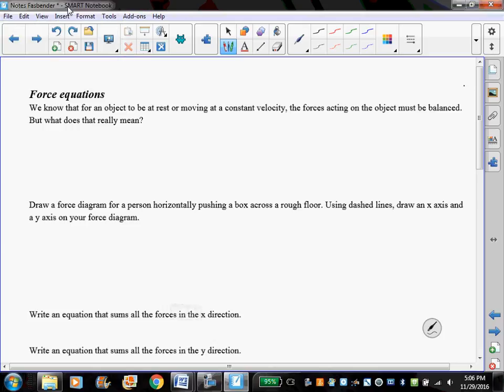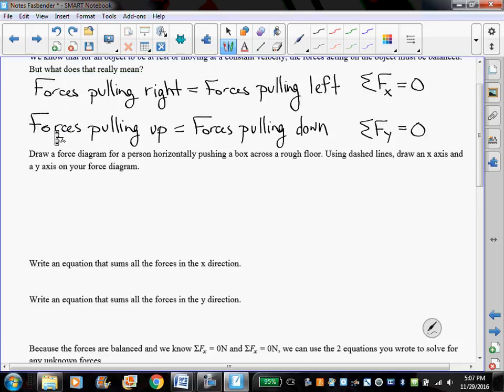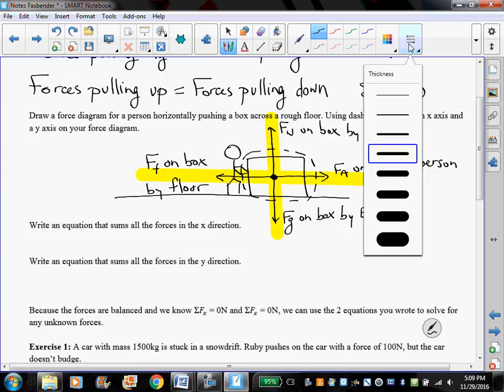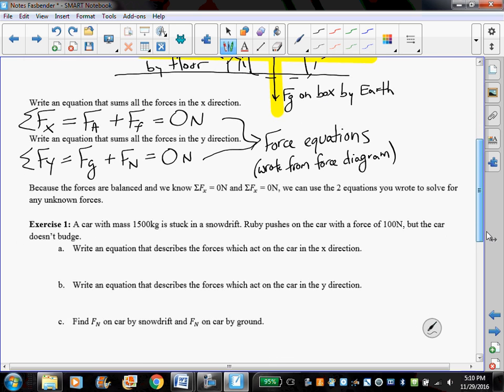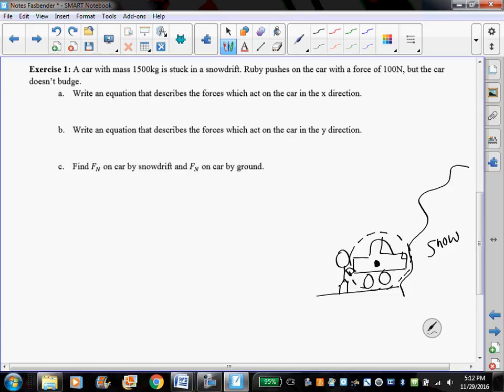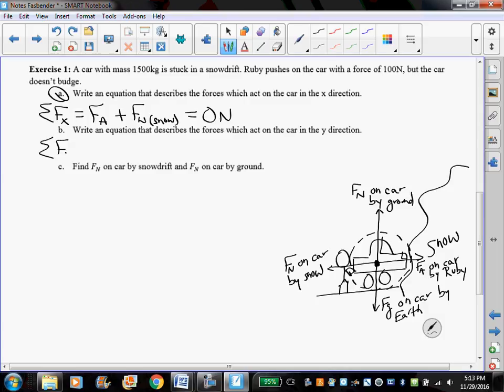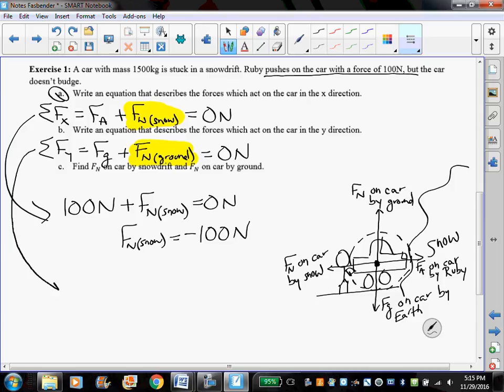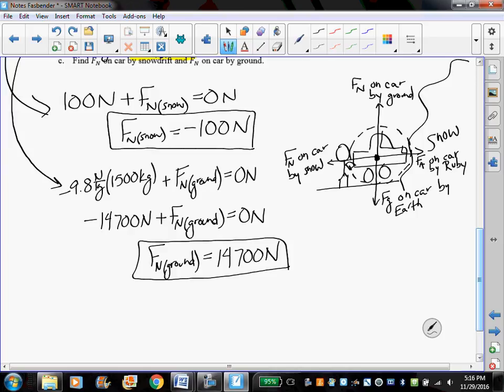Unit 4 Lecture 3